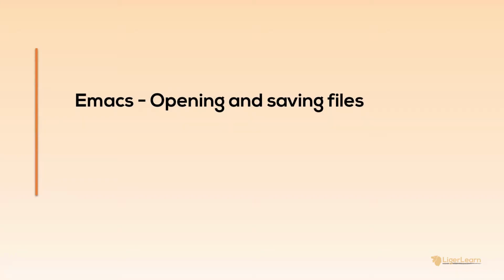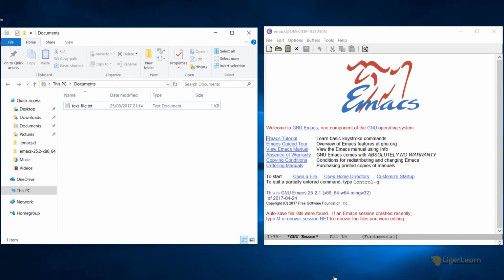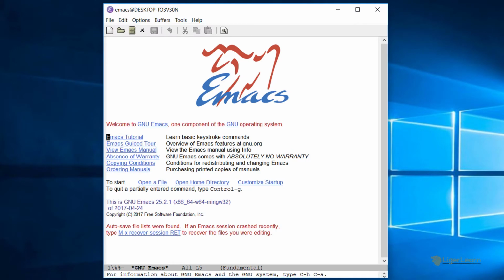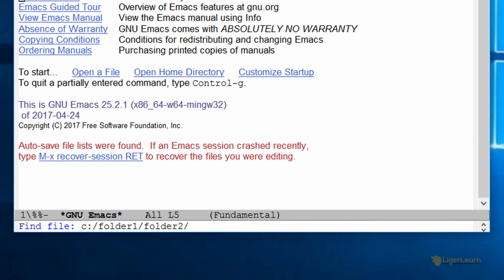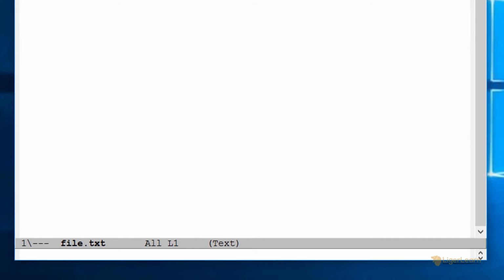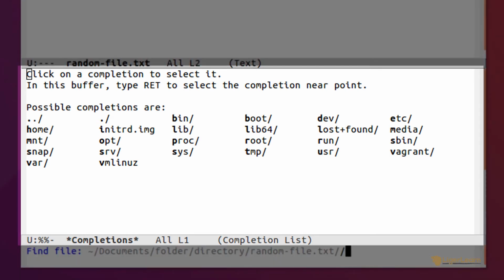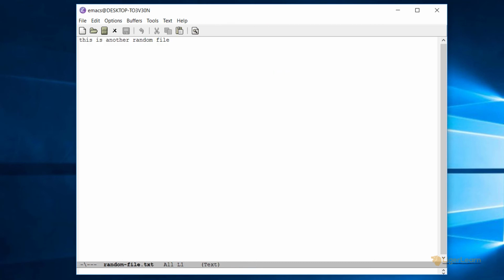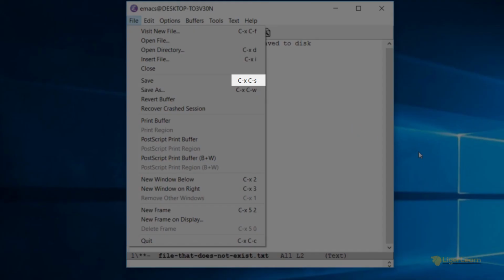Emacs - Opening and Saving files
Learn the different ways in which you can open a file in Emacs and also how easy it is to save them.

This video is part of the LigerLearn course "Emacs from Scratch". for more information.

Video Contents:
0:14 - Opening and saving files in Emacs - Concepts
0:56 - Quick ways of opening files in Emacs
1:58 - C-x C-f (find-file) - the main way of opening filed
6:25 - Saving files